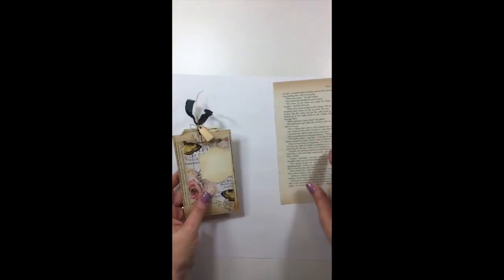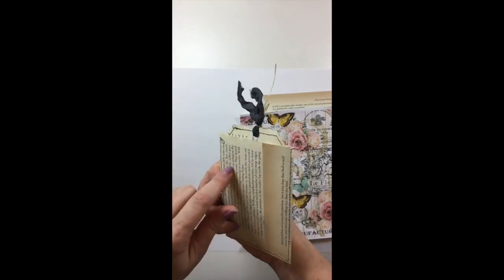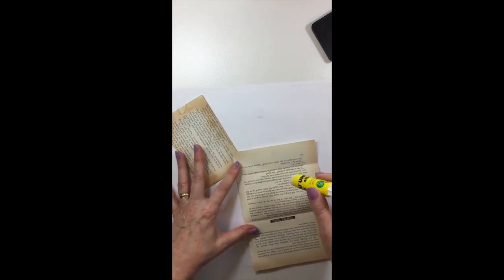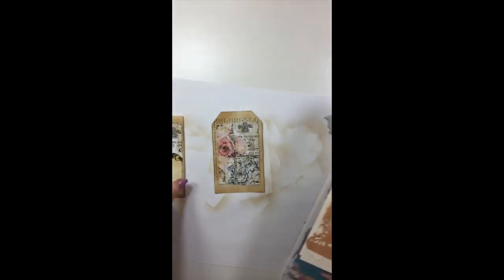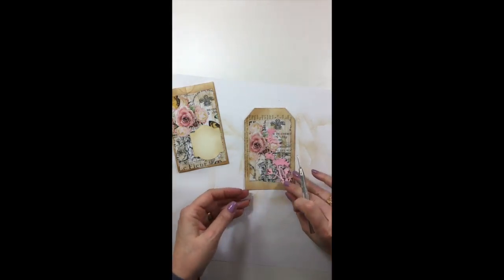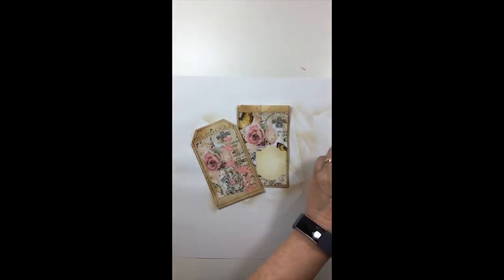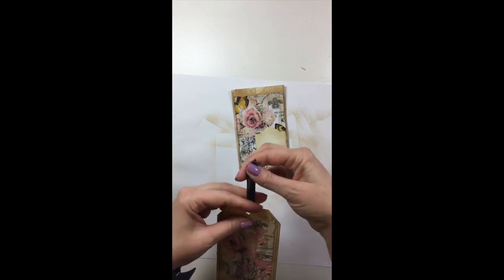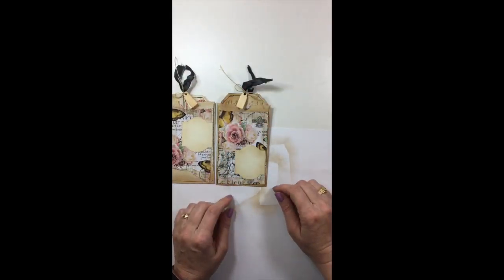How to use Book pages to make Junk Journal tags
Thank you crafty Friends for joining me today as I show you how to use Book pages to make Junk Journal tags. Another great scrap busting , stash building project that is quick , easy and fun!
Sincerely,
Gina @ TheFireFlyStudio67 :)!!

Crafty Hugs,
Gina @ TheFireFlyStudio67